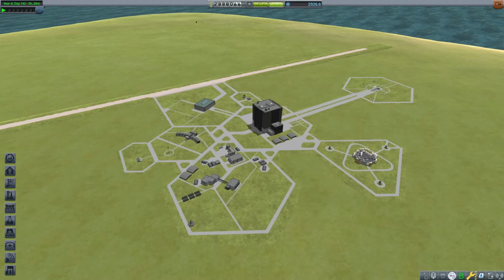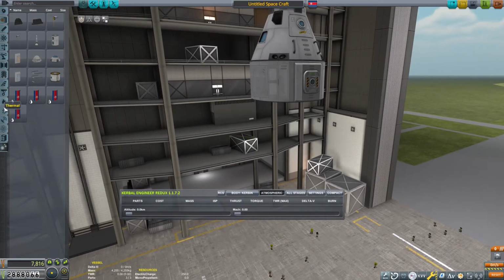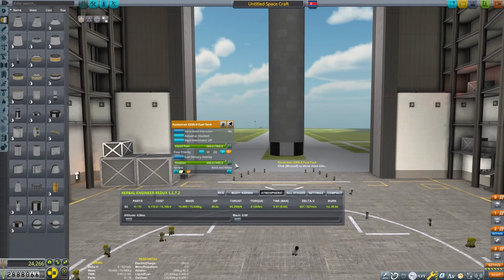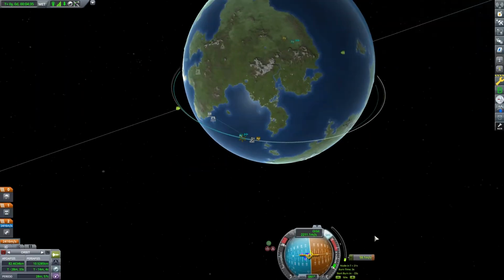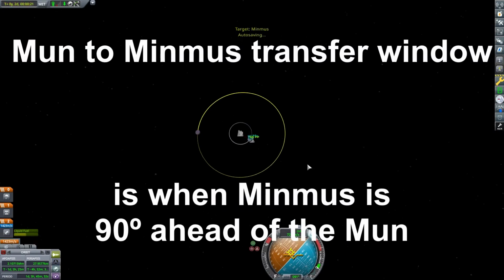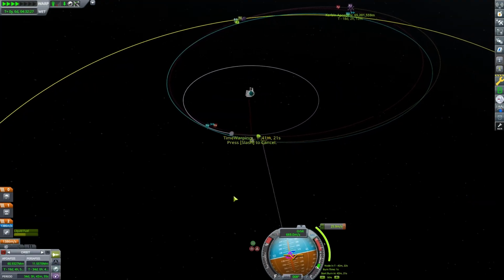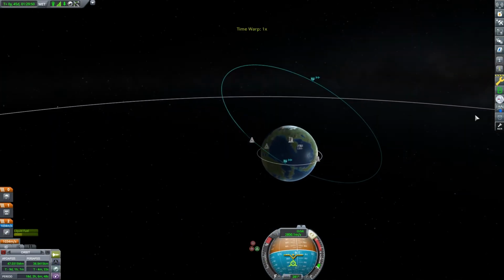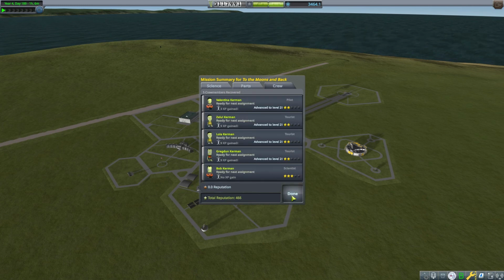Career Mode Part 7: Making Funds with Tourist Contracts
We continue our career mode discussion by using tourist contracts to generate funds for our program.